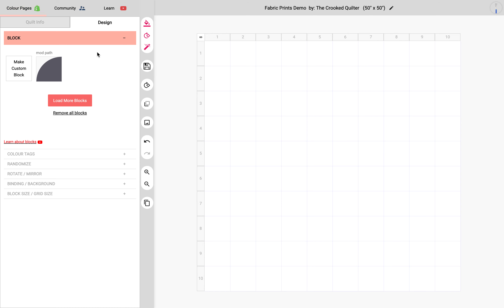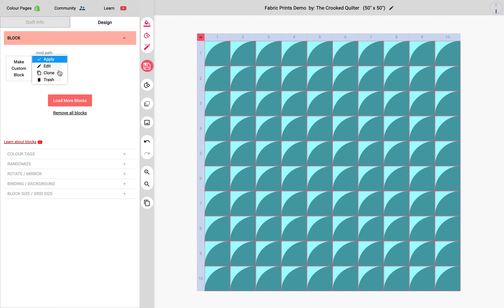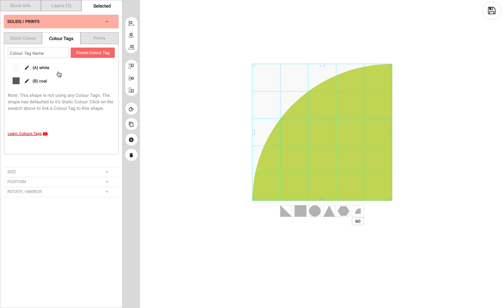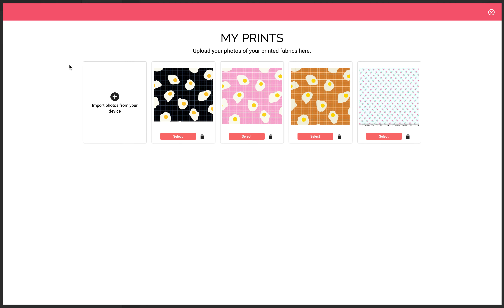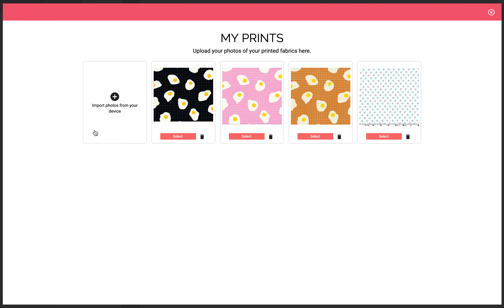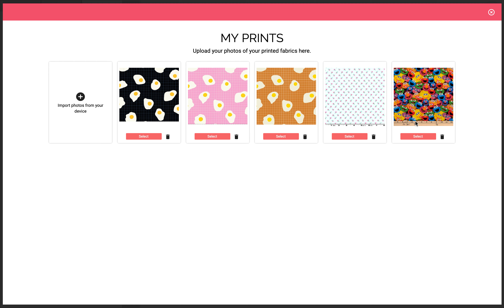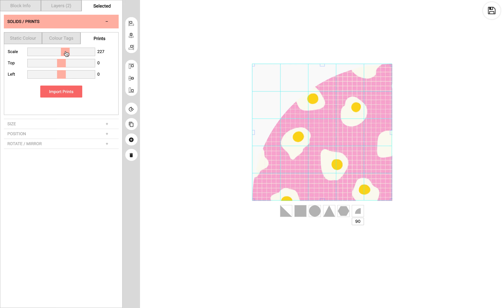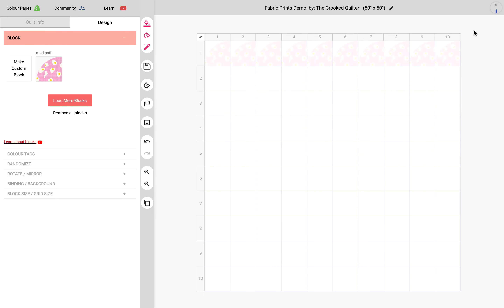PreQuilt: Import Your Fabric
You can now import your fabric into your account and use them in your blocks. Note that this feature is only available for paid plans. When you sign up for a paid plan like the Basic you can create up to 25 quilts, import fabric, save your blocks and many more features.